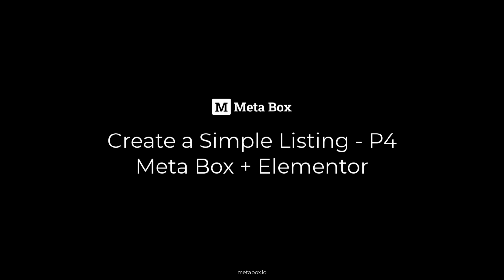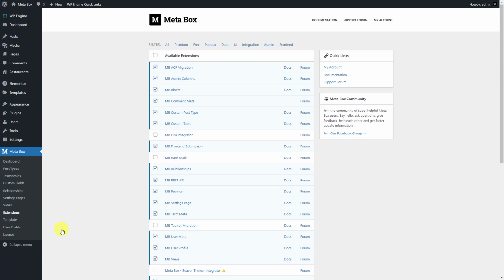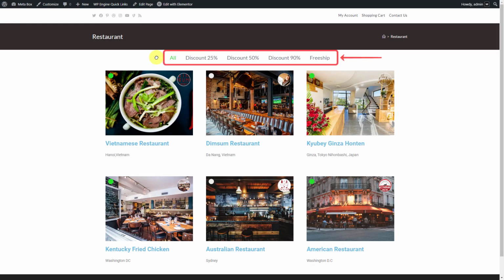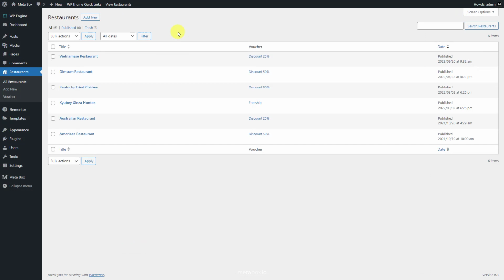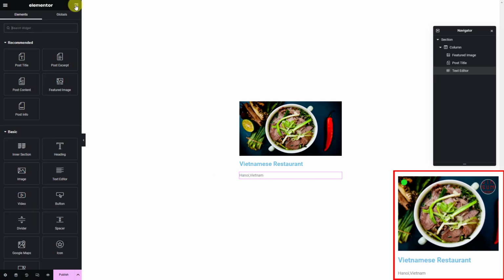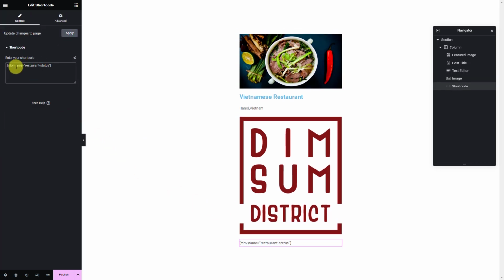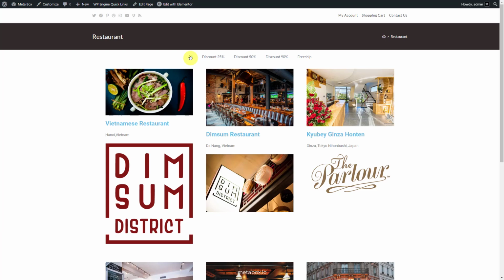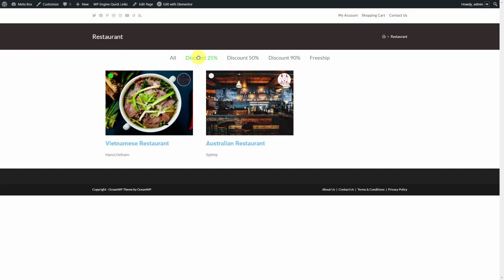Create a Simple Listing - P4 - Meta Box + Elementor | Meta Box Tutorial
Continuing our series on creating a simple listing with Meta Box and page builders, today we’re using another one, Elementor. This time, we also use custom fields and taxonomies from Meta Box to showcase product information on an archive page as well as filter it easily. Let's see how!

0:00 Intro
1:11 Before Getting Started
2:14 Create a New Custom Post Type
2:35 Create Custom Fields
3:22 Create a New Taxonomy
5:19 Display the Product Information
10:14 Style the Page